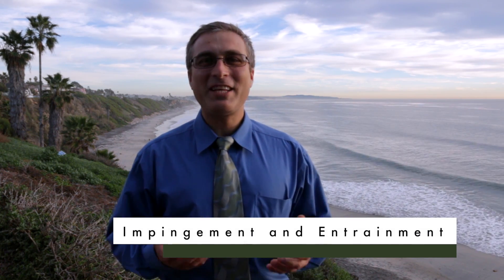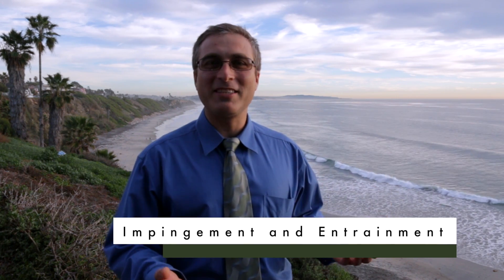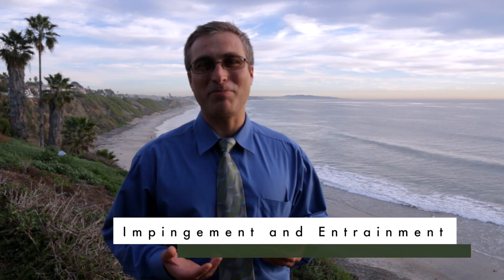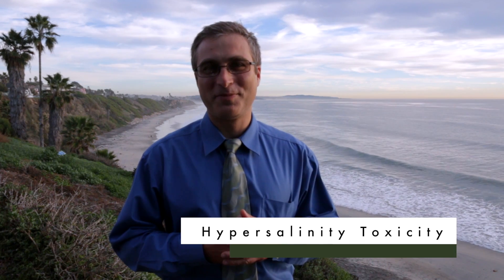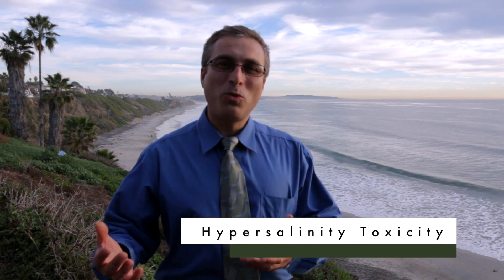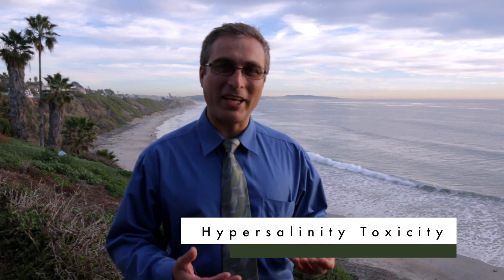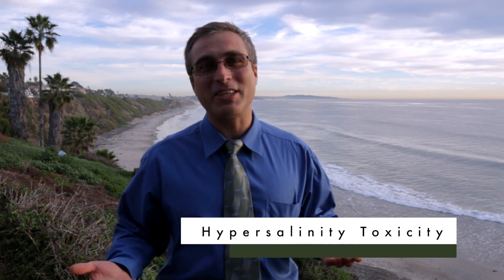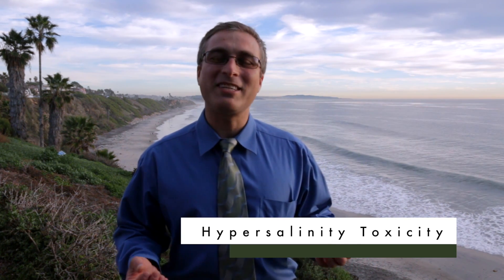Dr. Daniel Cartamil: Environmental Consulting for the Desalination Industry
The current water shortage crisis, in California and around the globe, has created an urgent need for alternative water sources. In this video, Dr. Daniel Cartamil gives a brief introduction to seawater desalination, the environmental issues associated with this process, and his consulting business: Cartamil Environmental Consulting.